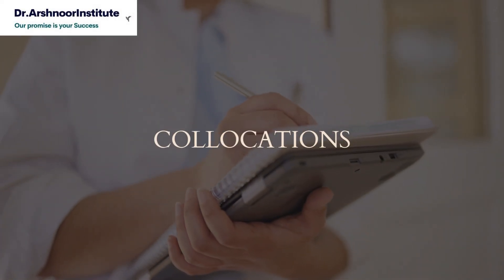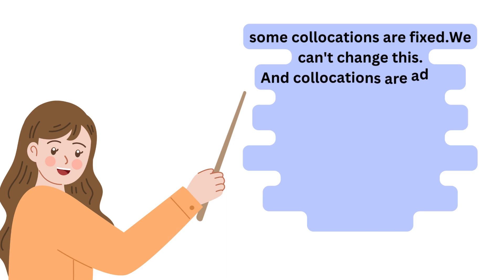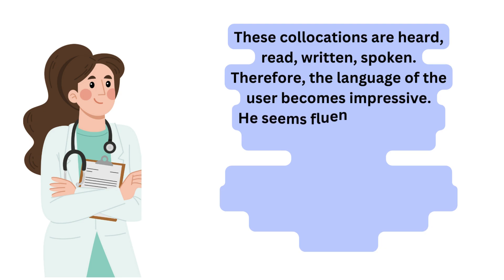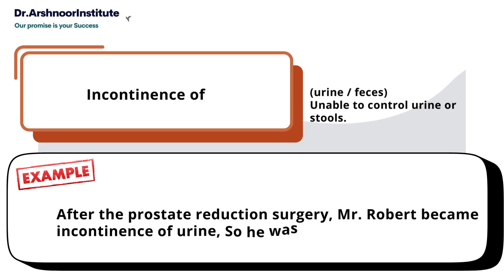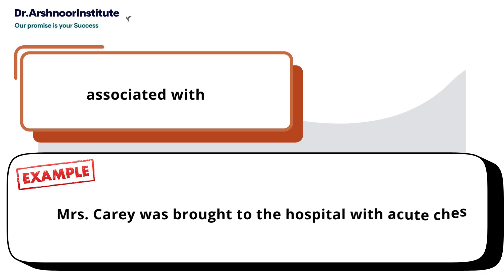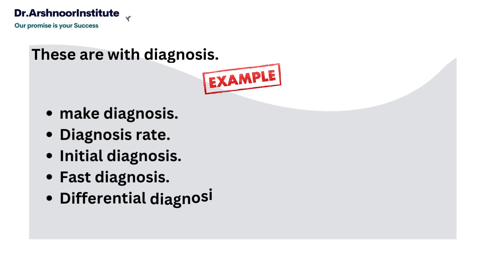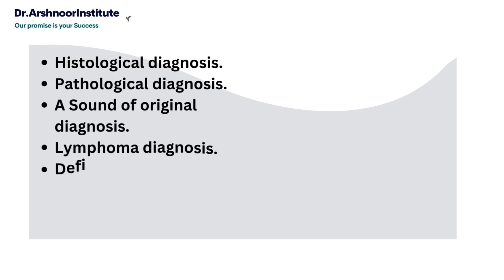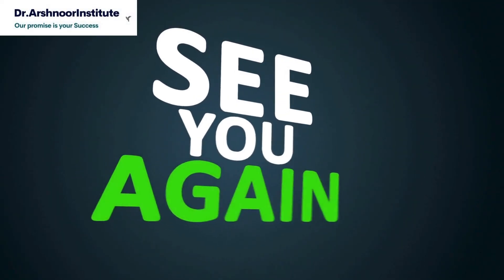collocations in OET writing and speaking | OET for nurses | OET for doctors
-TEAM "DR.ARSHNOOR'SENGLISH PLANET"-